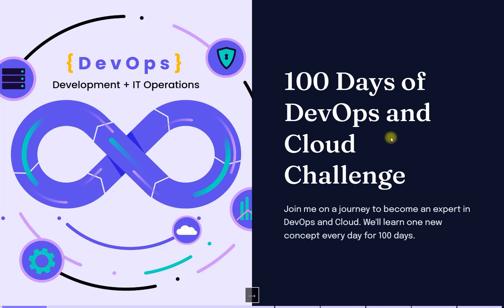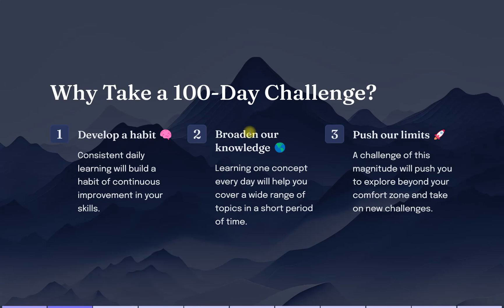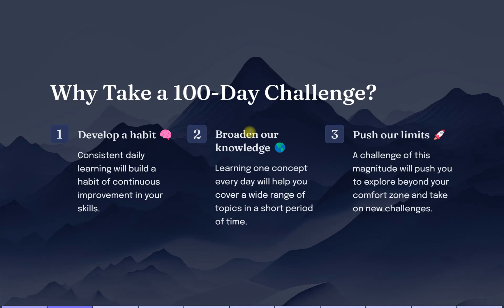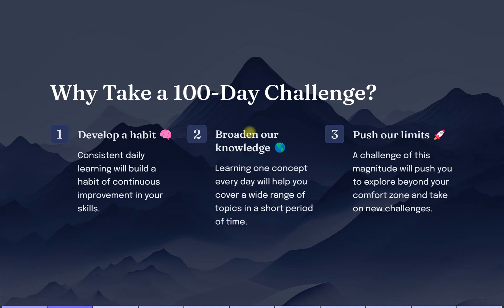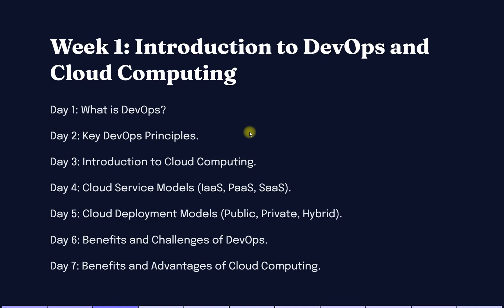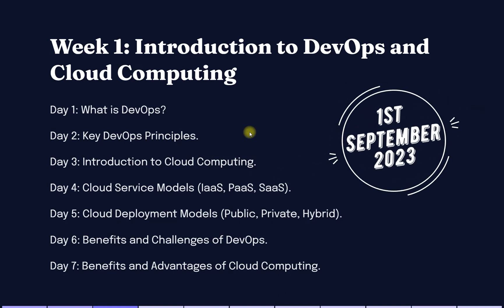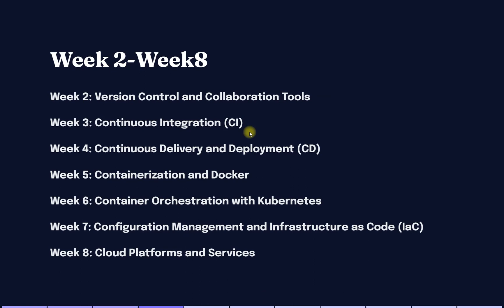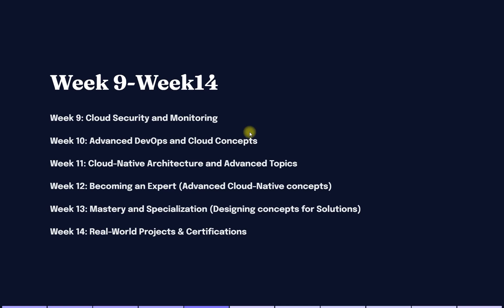🚀 DevOps & Cloud 100-Day Challenge: Learn, Transform, Excel!! 🚀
Hey, tech enthusiasts! Ready to become a DevOps & Cloud expert? Join our 100 Days Challenge – learn daily, become an expert!

Thanks for your love & support for positive response! Waiting for 1st September 😊🙌

✅ Like this video and comment "I am In" if you are interested and participating in the challenge

DevOps
Cloud Computing
100-Day Challenge
DevOps Learning Journey
Cloud Computing Basics
CI/CD Pipeline
Kubernetes Tutorial
Docker Containers
Infrastructure as Code
AWS Services
Azure Platform
GCP Explained
Cloud-Native Architecture
DevOps Principles
Continuous Integration
Continuous Delivery
DevOps Collaboration
Cloud Security
Serverless Computing
Kubernetes Orchestration
Terraform Tutorial
Ansible Automation
Cloud Cost Optimization
Microservices Overview
Git and GitHub
DevOps Culture
Kubernetes Networking
DevSecOps Strategies
Cloud Monitoring Tools
Infrastructure Resilience
Cloud-Native AI
Cloud Compliance
DevOps Success Stories
Hybrid Cloud Strategy
Cloud Identity Management
IaC Benefits
Cloud Application Deployment
Cloud-Native Databases
Cloud Architecture Design
Cloud Observability
Cloud Governance
Cloud Automation Techniques
Multi-Cloud Strategy
Cloud DevOps Tools
Kubernetes Scaling
Cloud Privacy
Docker Security
Kubernetes Operators